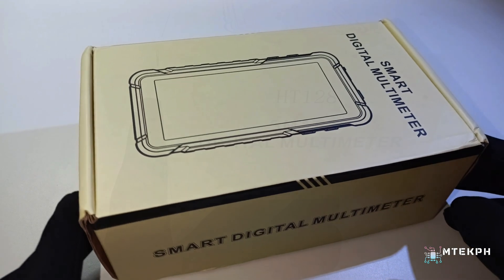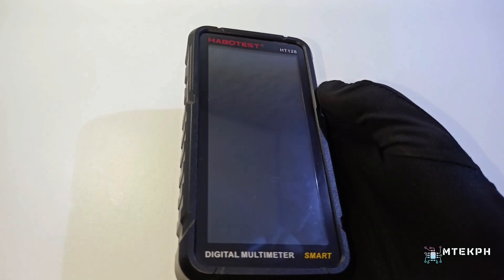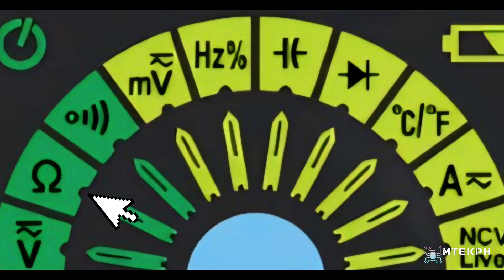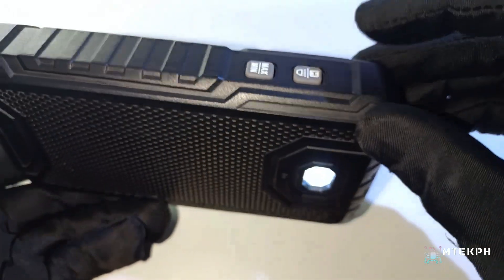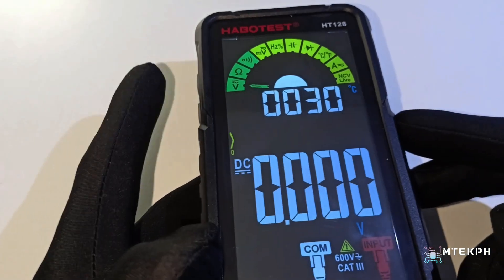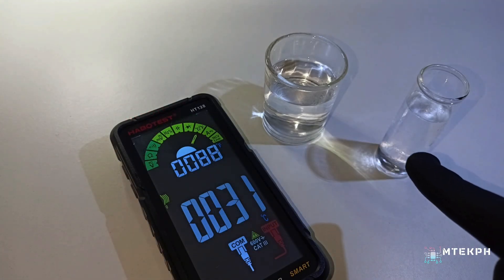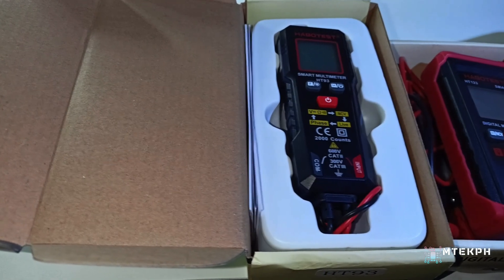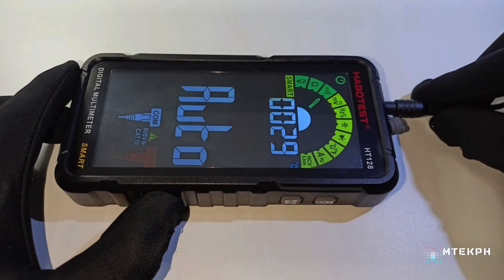Unboxing HABOTEST HT128 Smart Digital Multimeter.